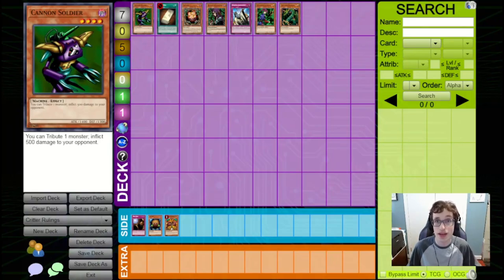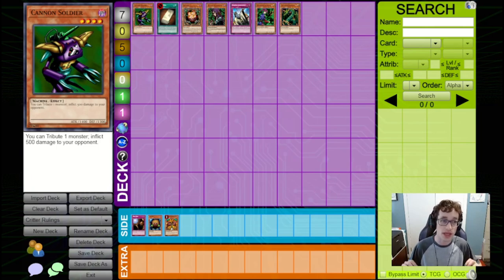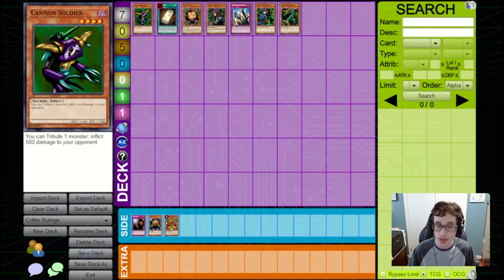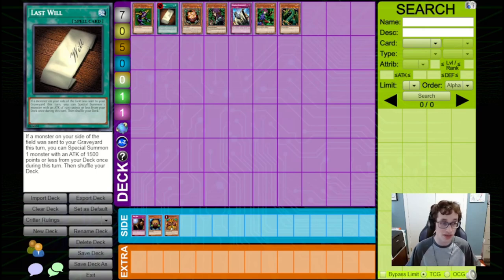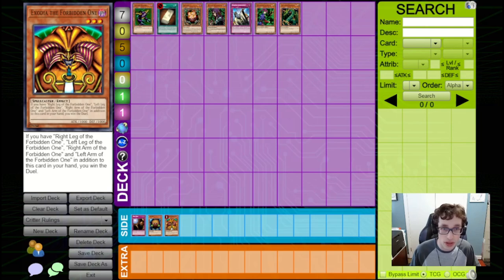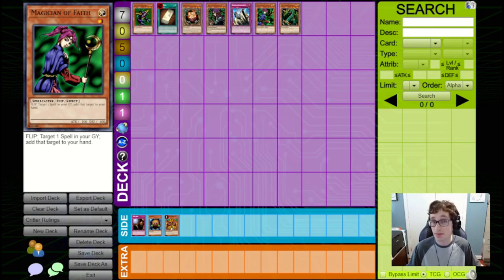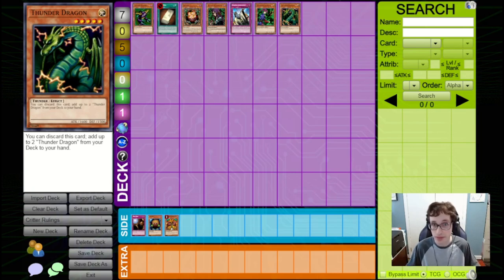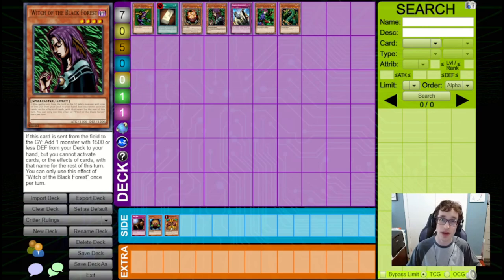Critter Yu-Gi-Oh Rulings You Need to Know!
These are the most important rulings to keep in mind for Critter Format!

Critter Format is the Yu-Gi-Oh! Format taking place in July 2002, using that month's limited list and a card pool up to MRD. It is a very strategic and skill intensive format that is also great for learning the basics of the game! If interested, you can play it on the YGOFrom0 Discord!

Timestamps:
Introduction: 0:00
Cannon Soldier: 1:12
Last Will: 2:42
Sangan/Witch: 4:11
Counter Traps: 5:14
Magician of Faith/Mask of Darkness: 6:25
Thunder Dragon: 7:31